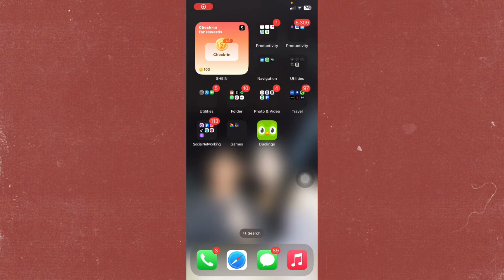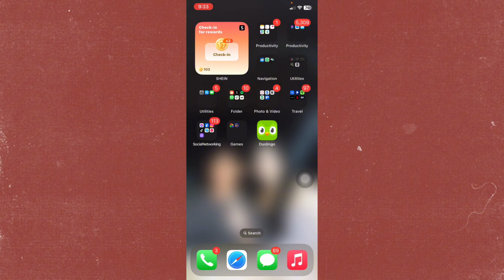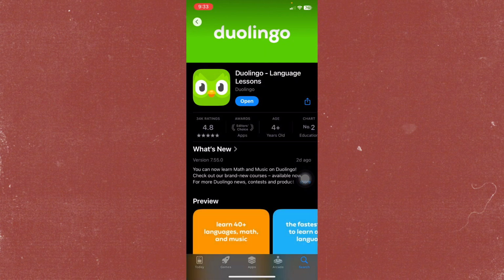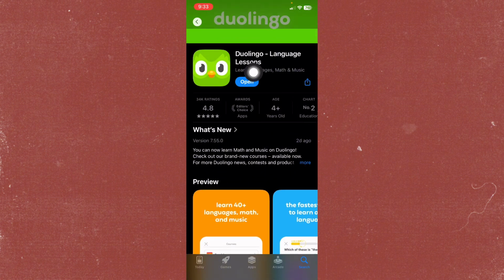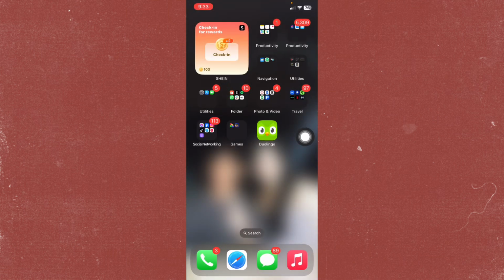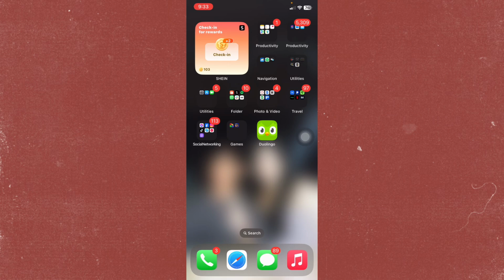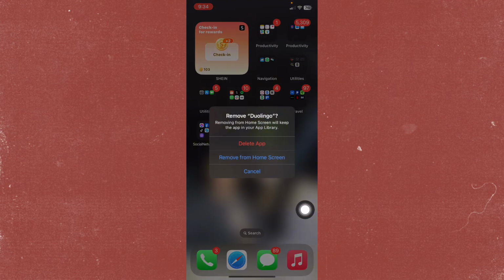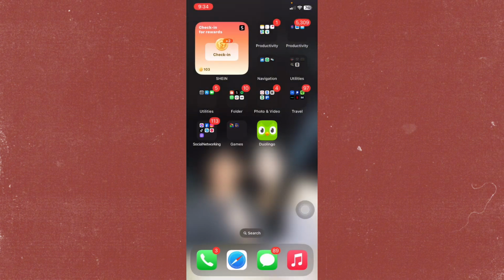Why Did Duolingo App Icon Change To Broken/Cracked And How To Fix It (2026)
Has your Duolingo app icon changed to a broken or cracked version? Find out the reasons behind it and how to fix it quickly in this guide.

Timestamps:
00:00 Introduction
00:15 Why the icon changed
01:00 Steps to fix the issue

Duolingo2026 AppFix CrackedIcon 🚨 CLAIM YOUR FREE TRANSFER UP TO $600 NOW! 🚨